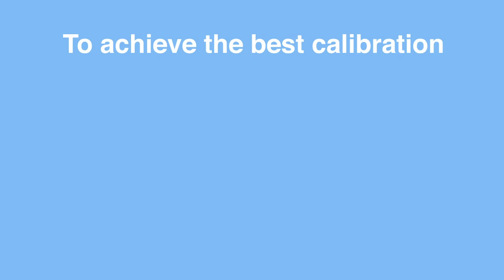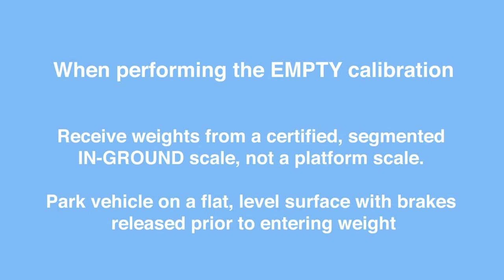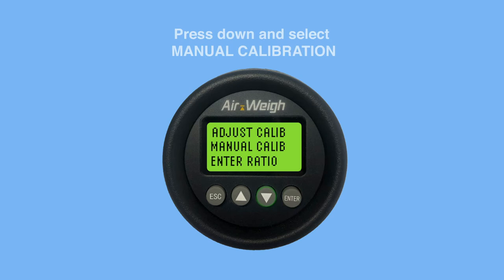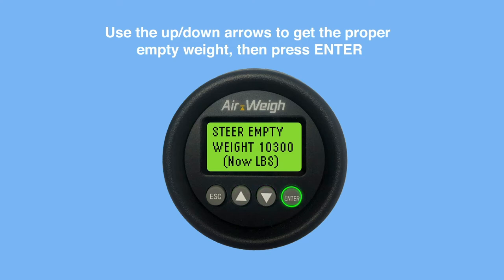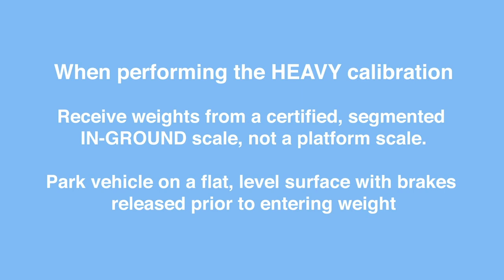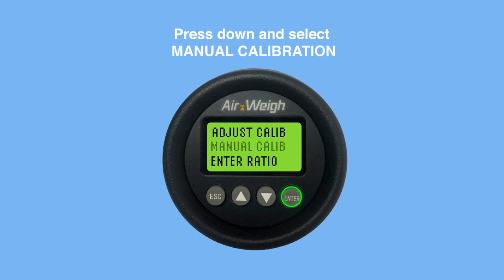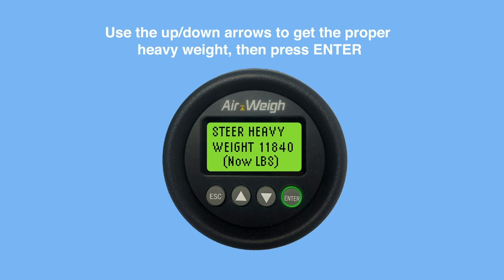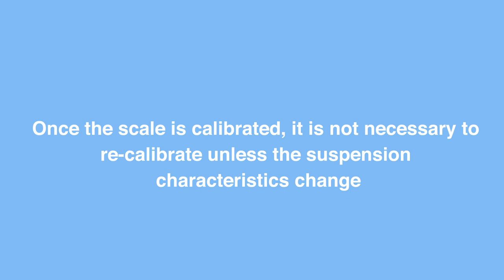How to Calibrate the Air-Weigh Truck / Tractor Scale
Walk through the steps to calibrate the Air-Weigh LoadMaxx or QuickLoad Truck or Tractor scale.